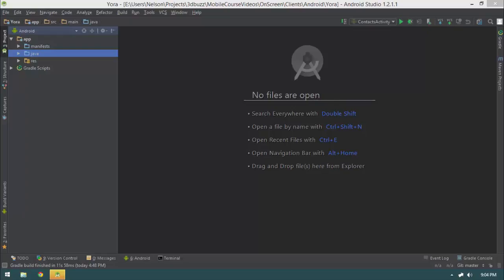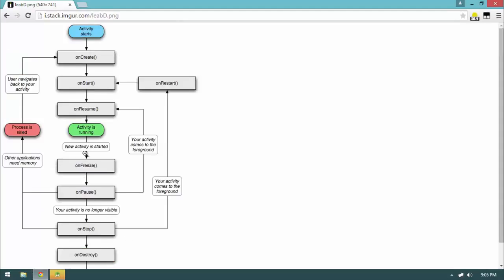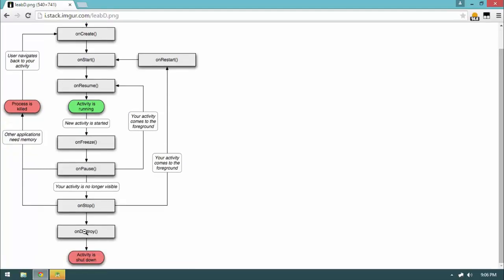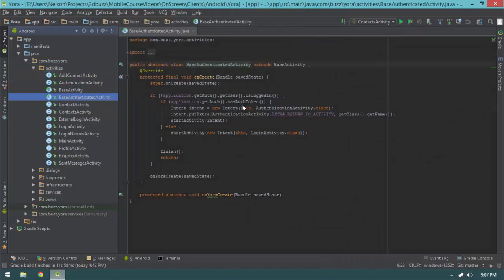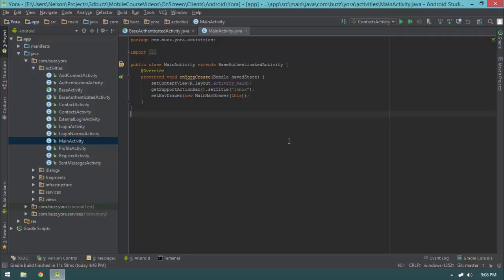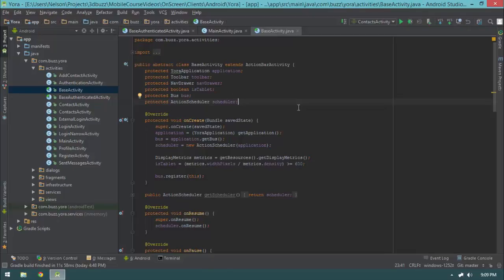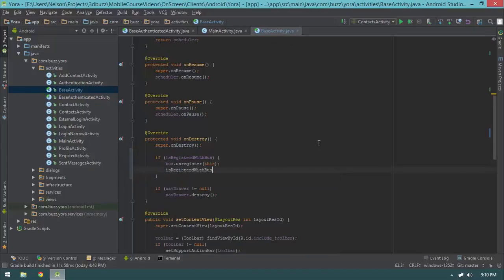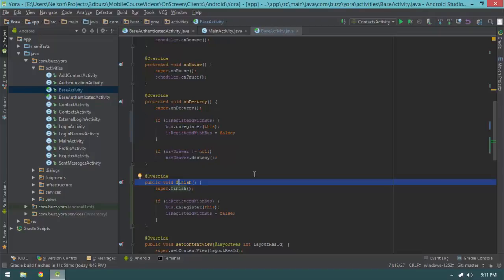madwa 07 005 App 28 Activity Lifecycle Bus Bug